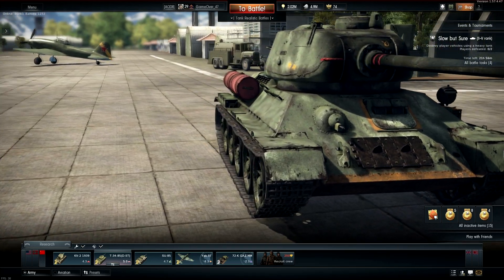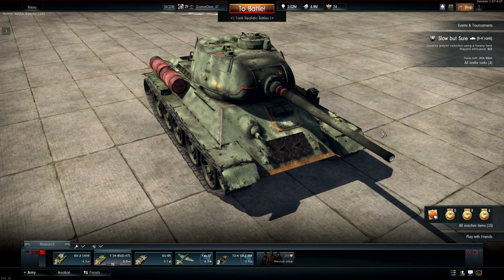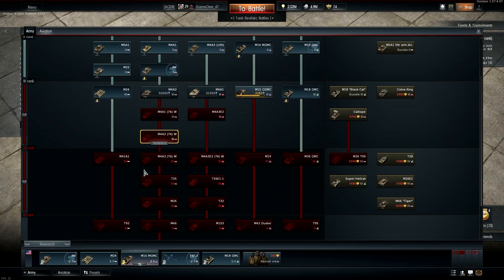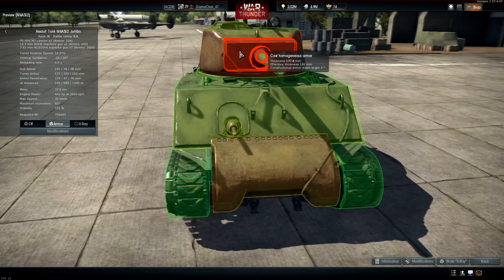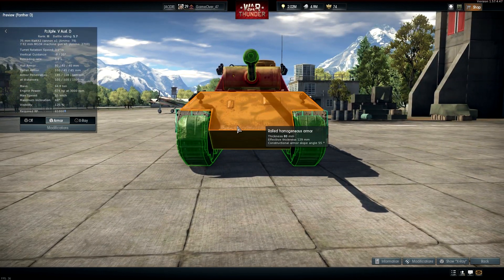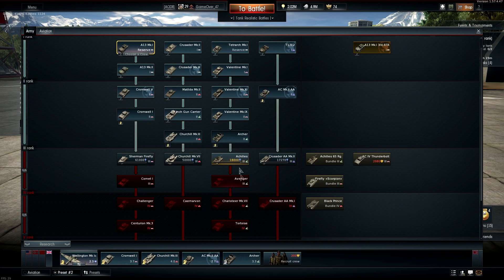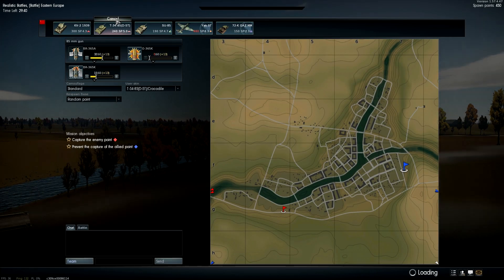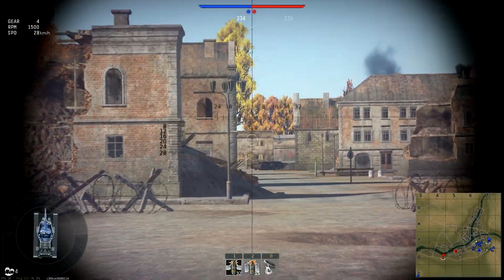Is it OP? T-34-85 (War Thunder)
This is the first episode of a new series where we take notoriously OP vehicles (or UP) and see how they actually stack up. For this one, I compared the T-34-85 to other tanks of its tier. The gameplay also shows more of the weaknesses of it.